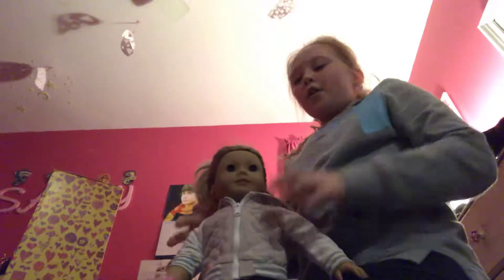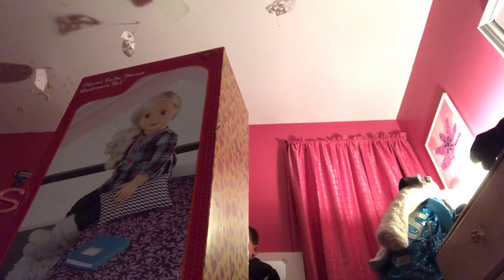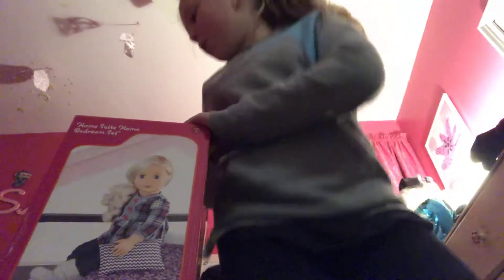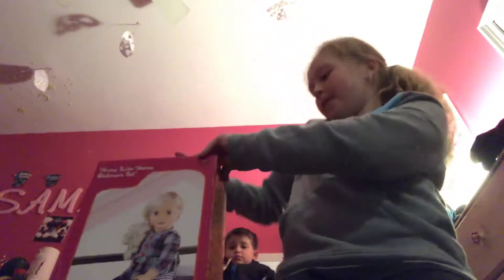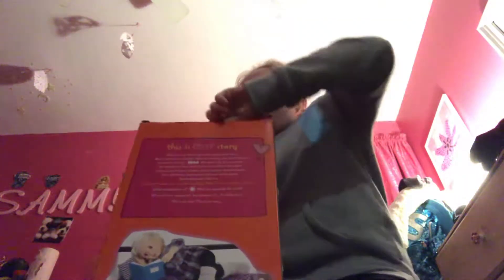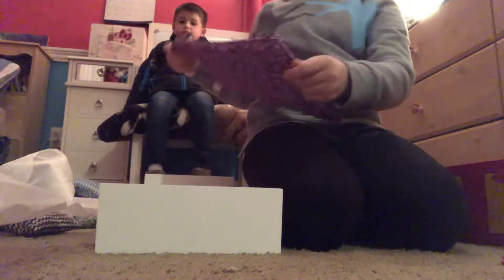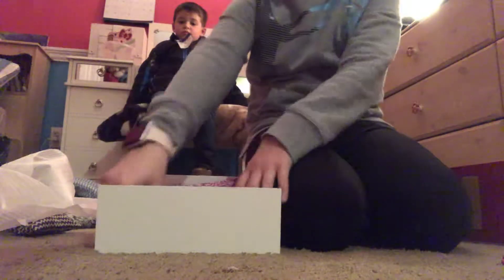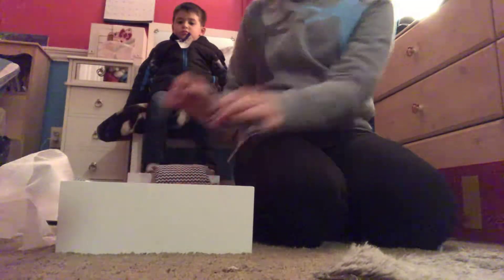Our generation bed